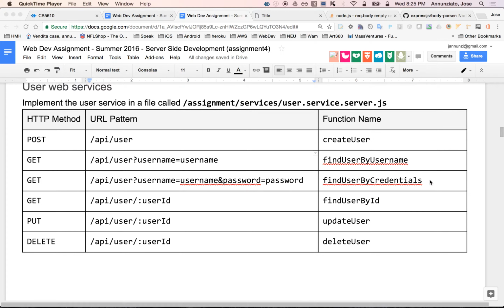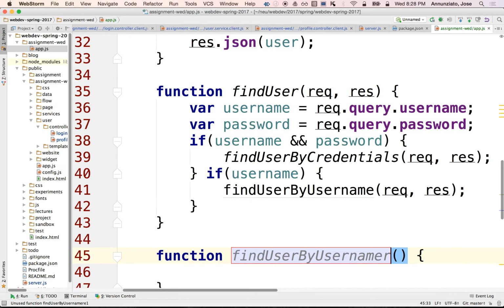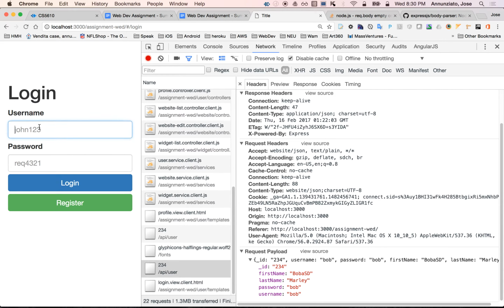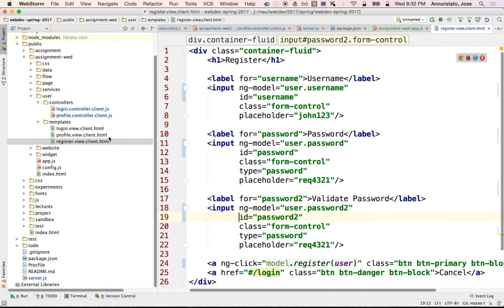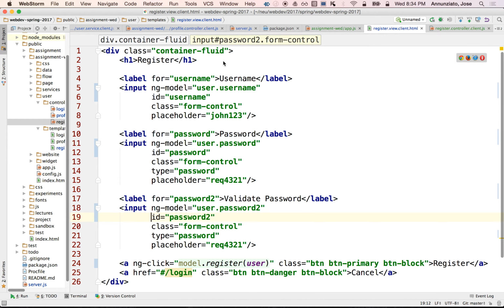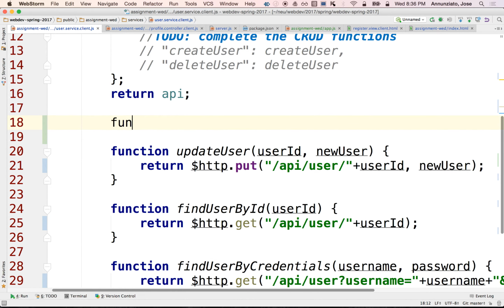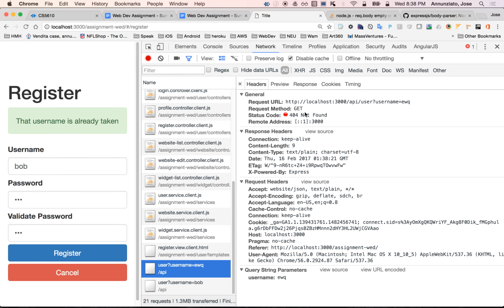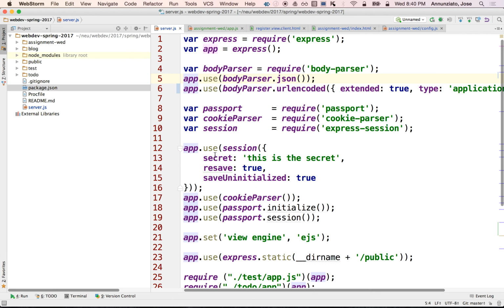5 findUserByUsername webdev spring 2017 wednesday 2 15 2017